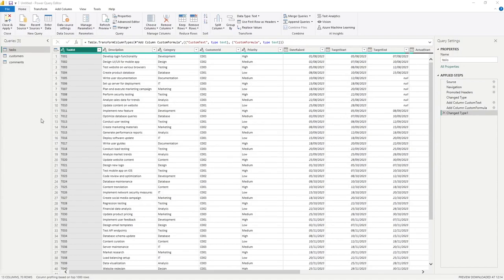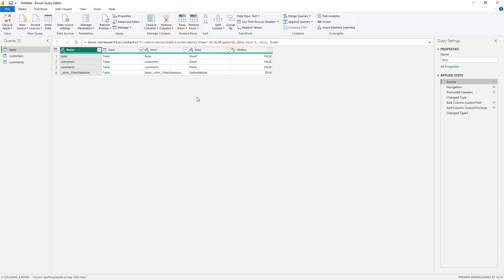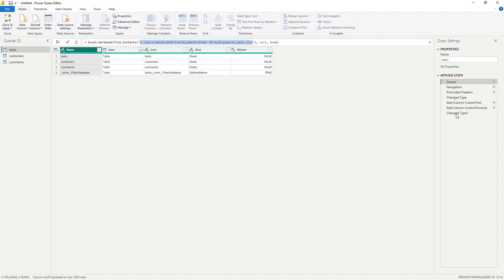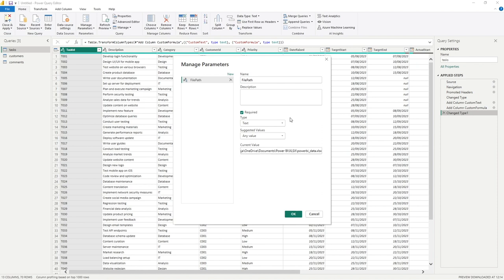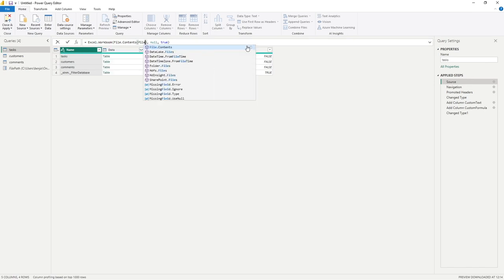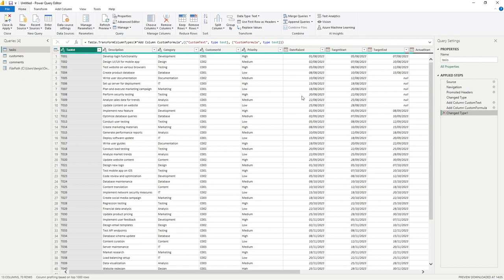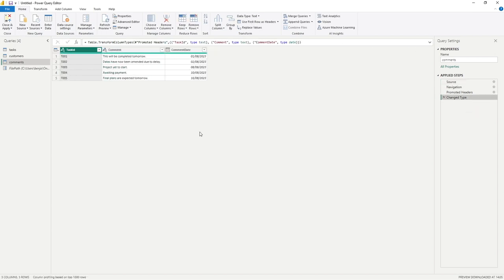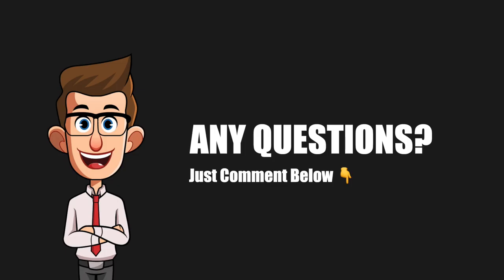Power BI Course #7: Power Query - Using Parameters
In this Power BI tutorial, we continue our look at Power Query taking a look at parameters. In Power BI, a parameter is a user-defined input that allows you to customise and control various aspects of your reports and dashboards. Parameters are a valuable feature in Power BI because they enable users to interact with the data and reports in a more dynamic and flexible way.

📌 In this video, we'll cover:
- What is a parameter?
- Creating your first parameter.
- Useful example for using parameters.